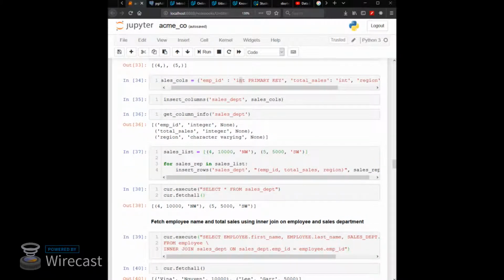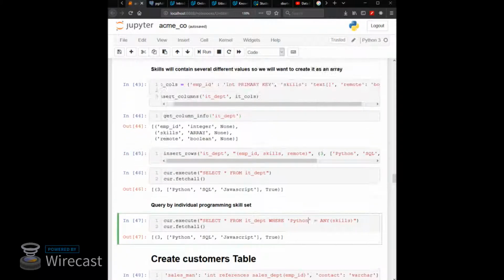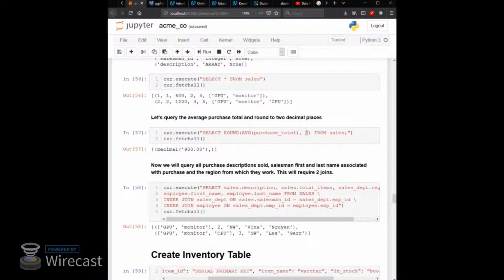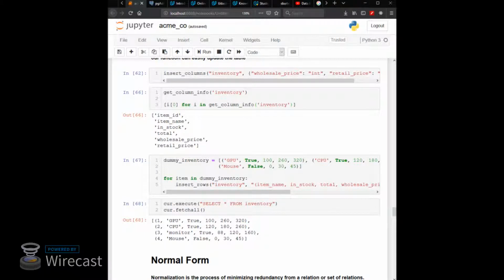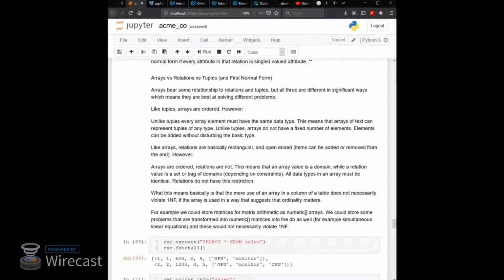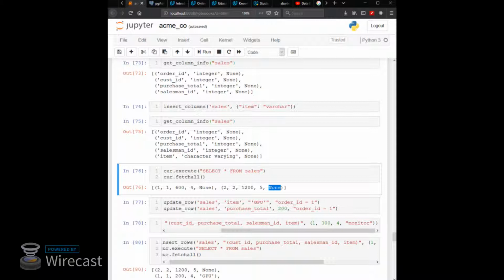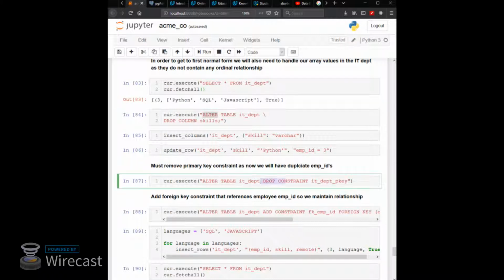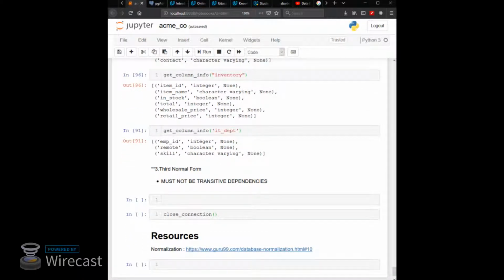Data Engineering Welcome Webinar Pt2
Part 2. Relational Database in Postgres continued.